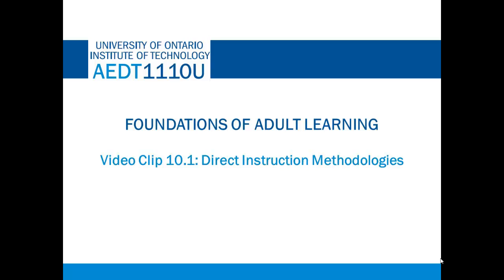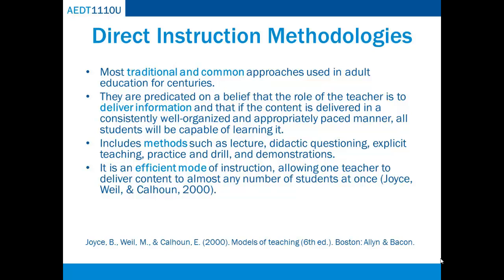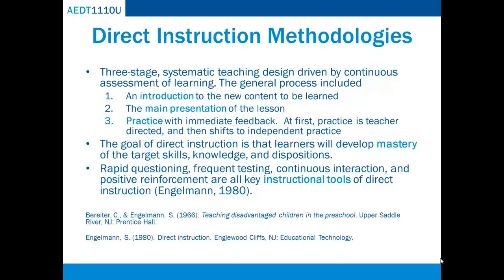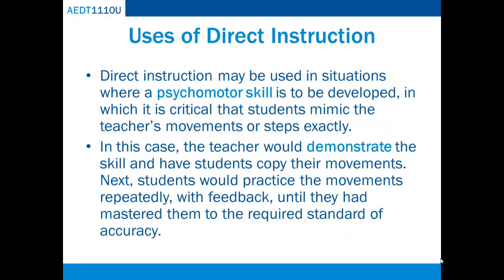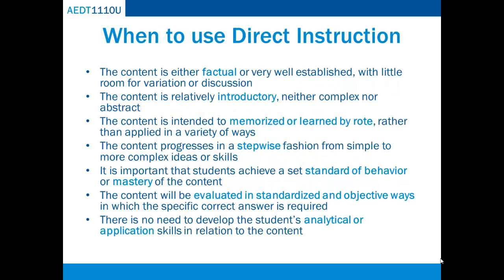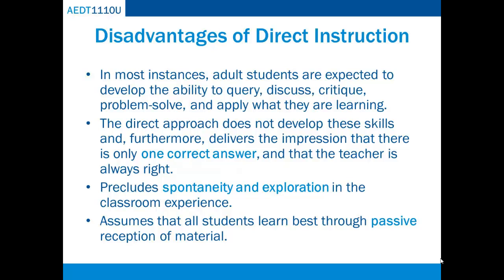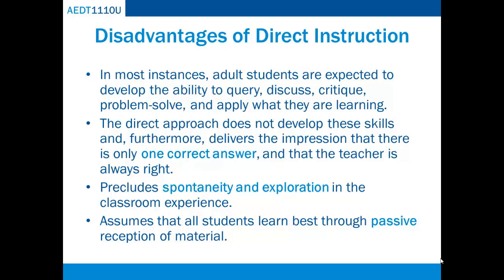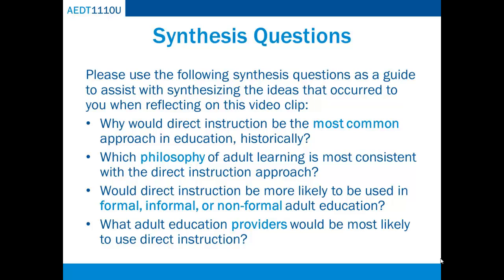Video Clip 10.1